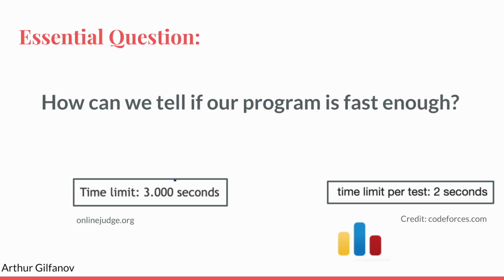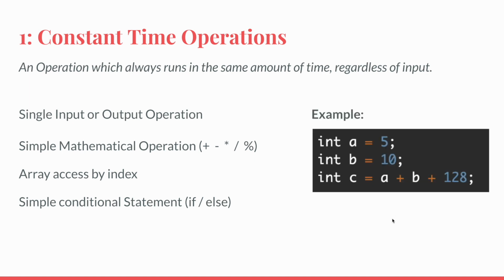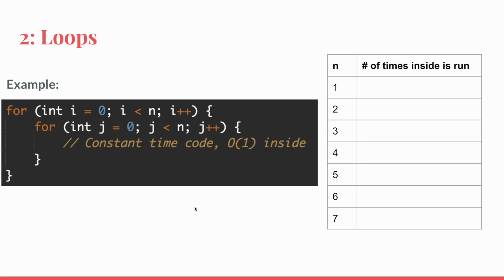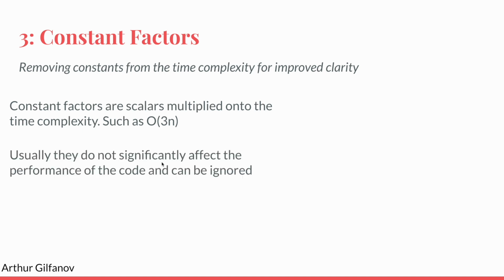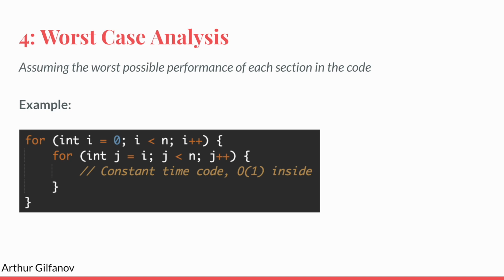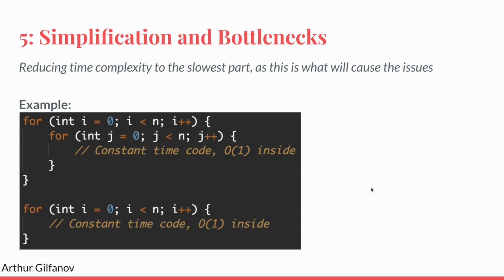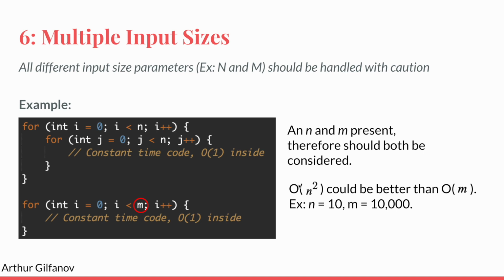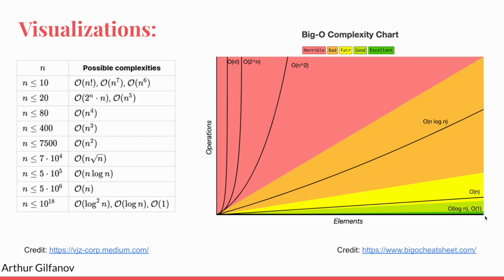Intro to Time Complexity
This video is a basic intro to the ideas of time complexity used in competitive programming.